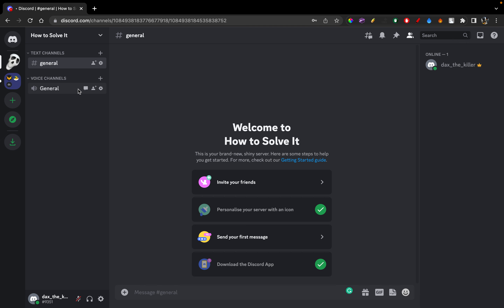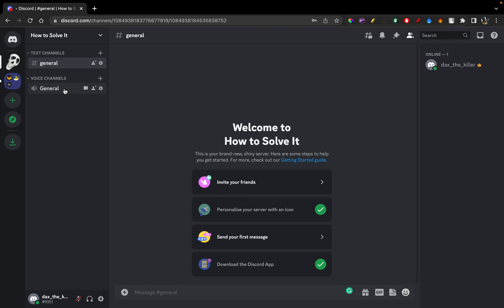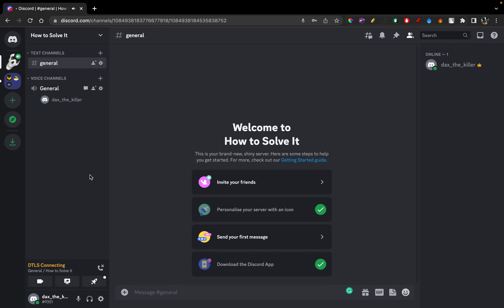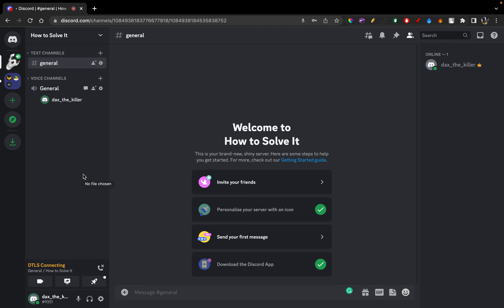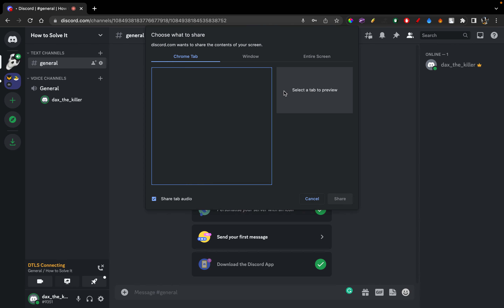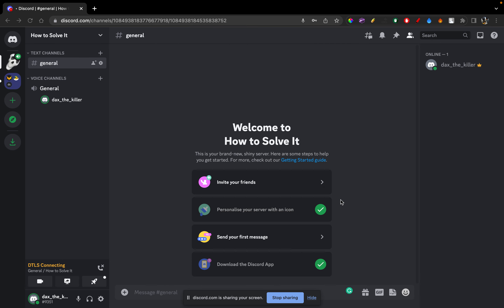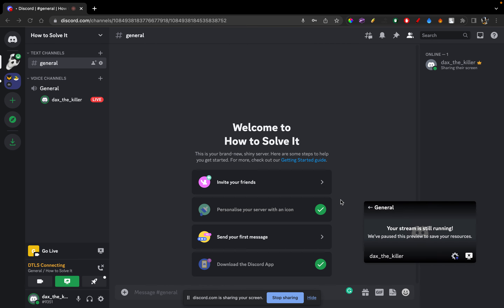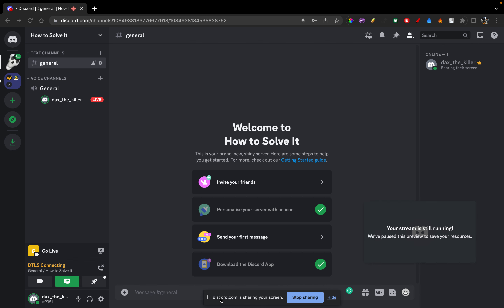How To Share Your Screen On Discord